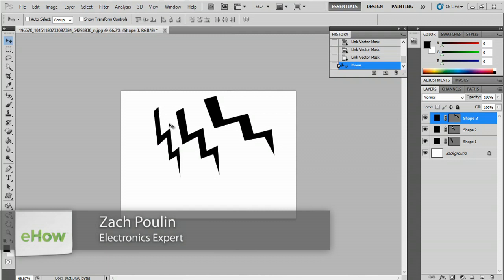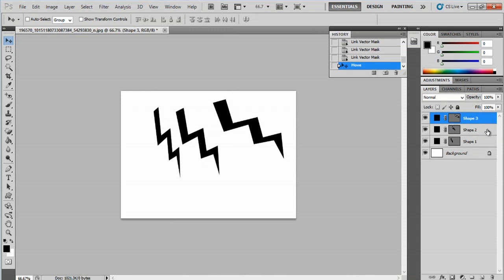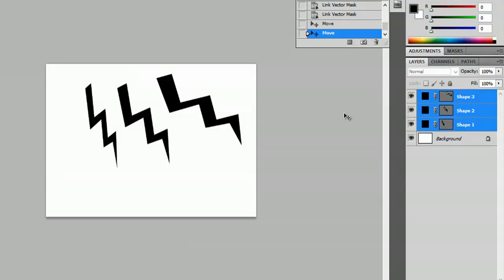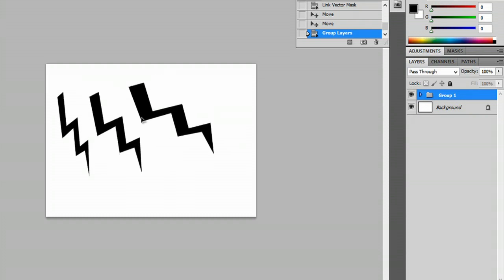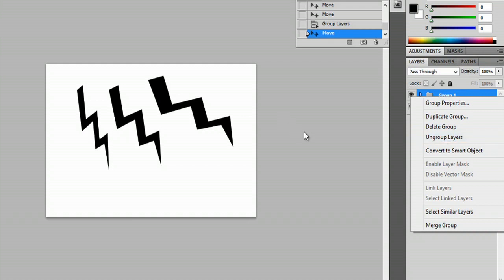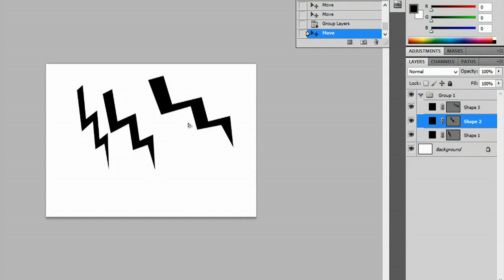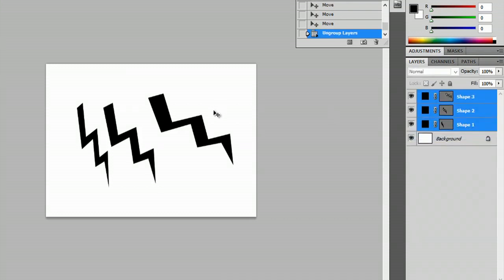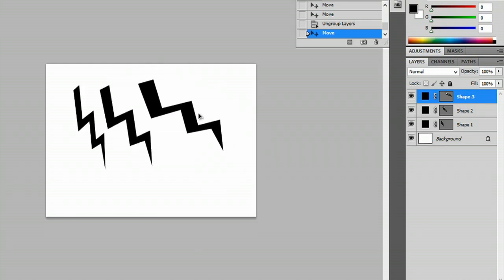How to Ungroup in Photoshop CS5 : Photoshop Basics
Ungrouping in Photoshop CS5 is very helpful when you only want to edit one specific part of an image. Ungroup in Photoshop CS5 with help from an experienced computer professional in this free video clip.

Series Description: Adobe Photoshop lets you take complete control over photos that you've already taken and even images that you create on your computer from scratch. Get tips on using Adobe Photoshop to the best of its ability with help from an experienced computer professional in this free video series.